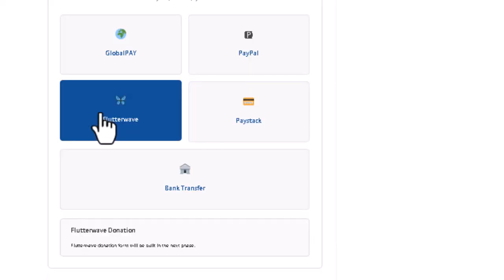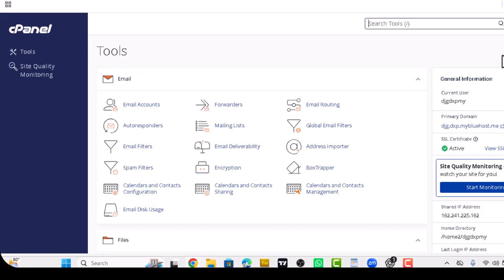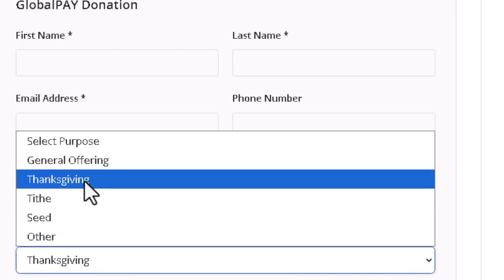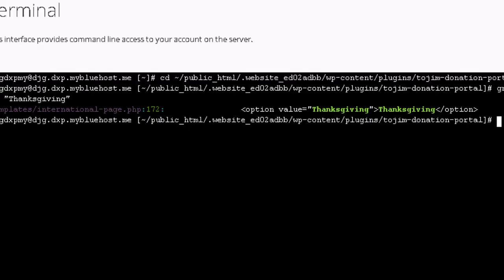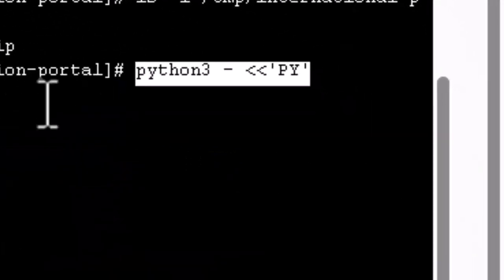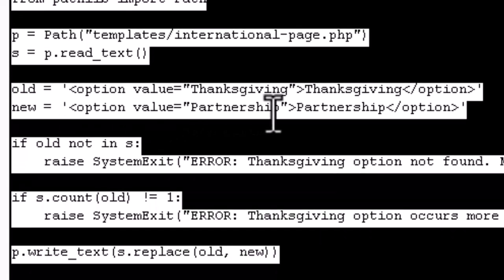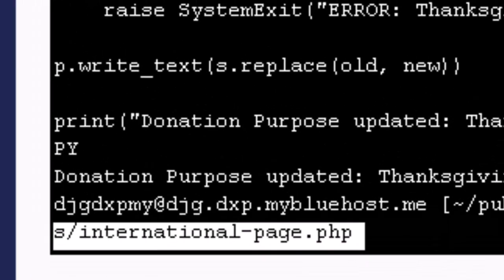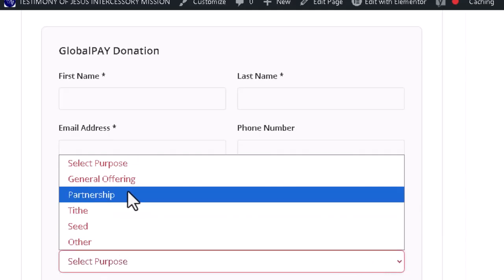How I Changed a WordPress Donation Form Using PHP & the Terminal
How to Edit a WordPress Plugin from the Terminal | PHP Tutorial

In this video, I show you how to make a simple but practical change to a WordPress plugin directly from the Linux terminal.
Instead of opening the WordPress dashboard or using a code editor, we'll locate the relevant plugin file, search the plugin's code, create a backup, make a controlled PHP/HTML change, and then check the file for syntax errors.

You'll see how I:
- Navigate to a WordPress plugin using the terminal
- Search plugin files with grep
- Identify exactly where a form option is defined
- Back up the original PHP file
- Modify the plugin safely using the terminal
- Use Python from the terminal for a controlled text replacement
- Run php -l to check for PHP syntax errors
- Verify the change in the WordPress website

This is a practical example of how understanding Linux commands, PHP, HTML, and WordPress plugin structure can make you much more effective as a WordPress developer.
If you're learning WordPress development, PHP, Linux, or server administration, this is a useful workflow to add to your toolkit.

LINUS /PYTHON COMMANDS USED
grep -Rni --exclude-dir=.git "Thanksgiving" .

BACKUP: cp templates/international-page.php /tmp/international-page.php.before-partnership

CONFIRM BACKUP: ls -l /tmp/international-page.php.before-partnership